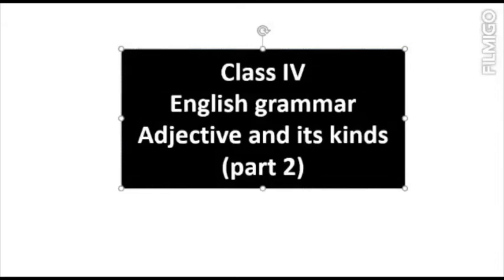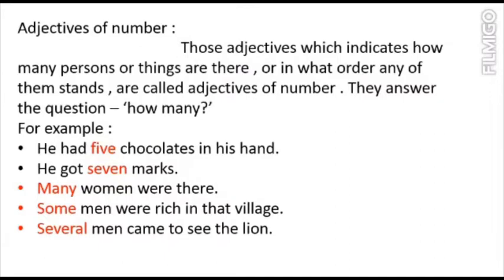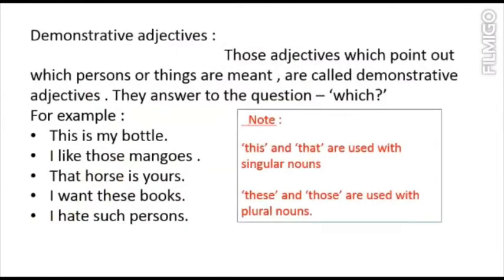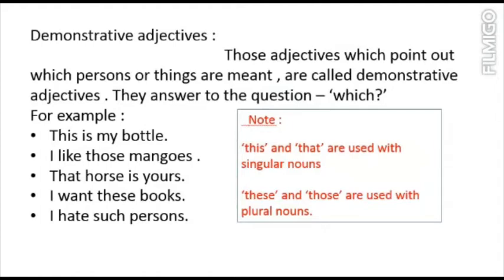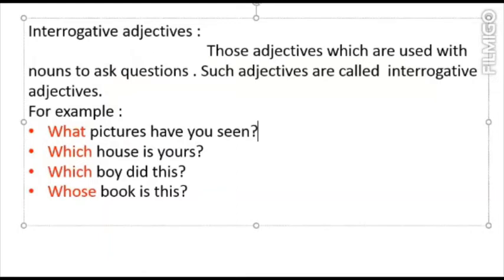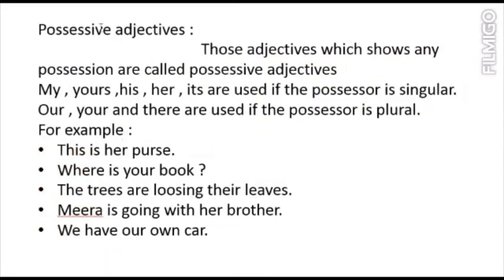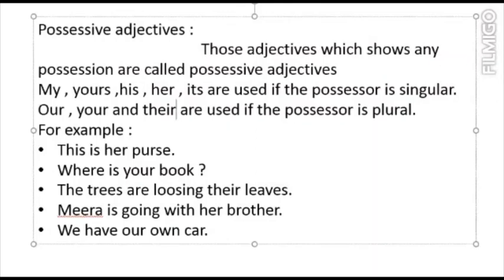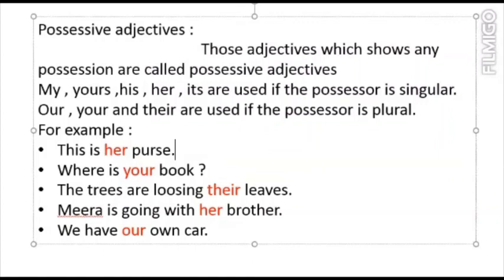Class 4 || English Grammar || Adjectives and its kinds || Part 2